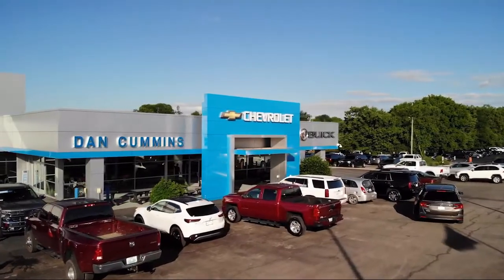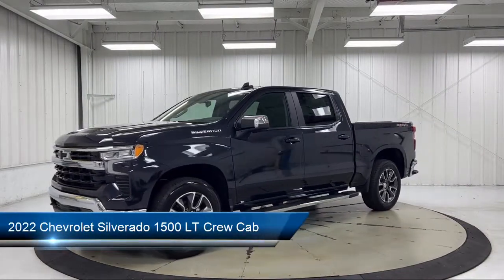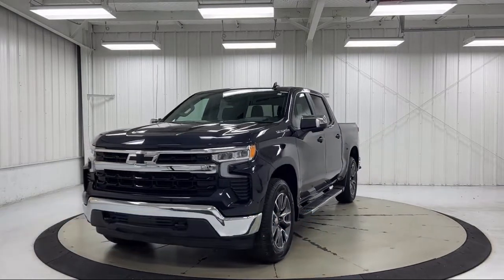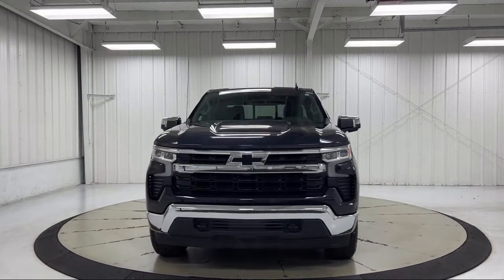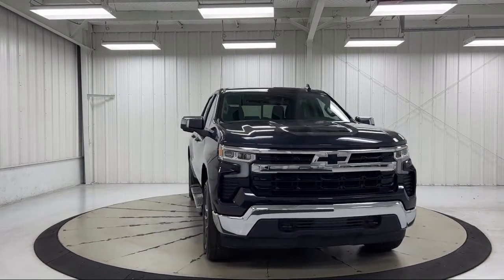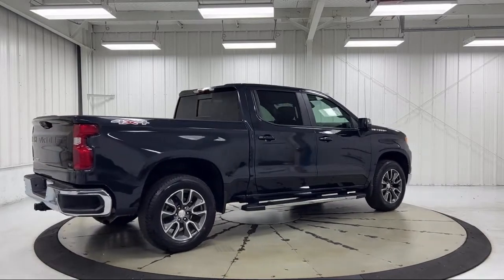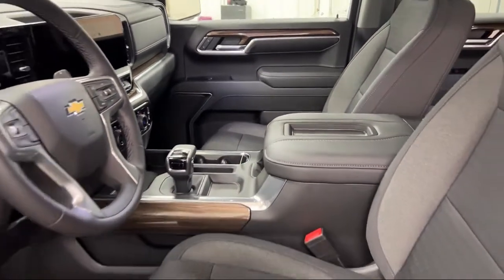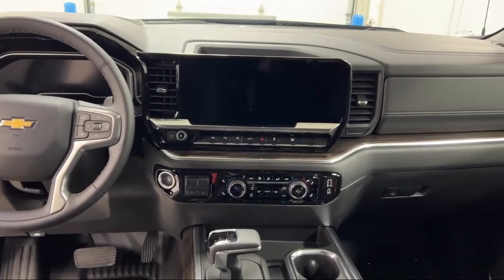2022 Chevrolet Silverado 1500 LT Crew Cab Paris Lexington Winchester Nicholasville Louisville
2022 Chevrolet Silverado 1500 LT Crew Cab Stock Number: 115414 Vin:1GCUDDED4NZ546036.
1020 M L K Jr Blvd